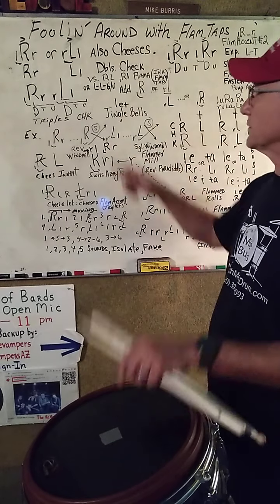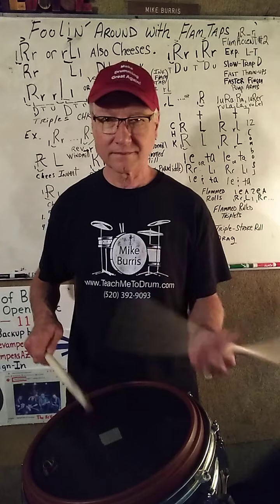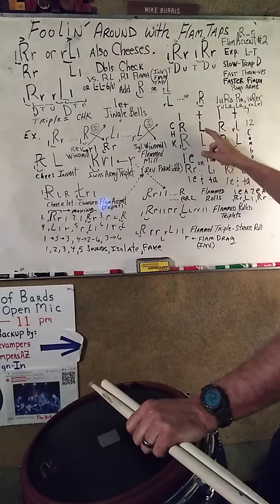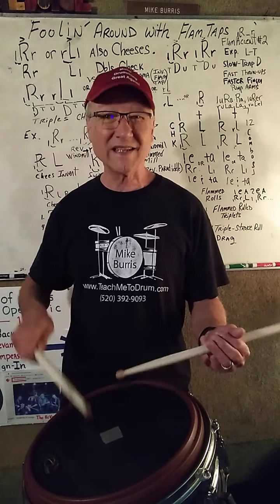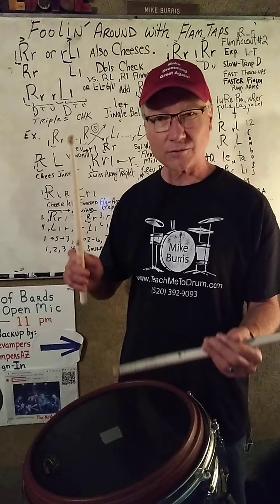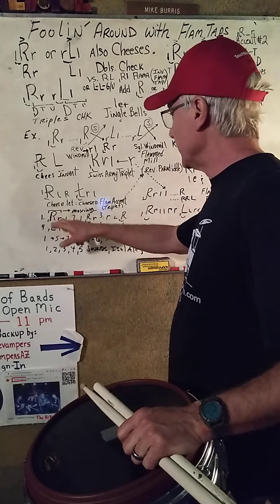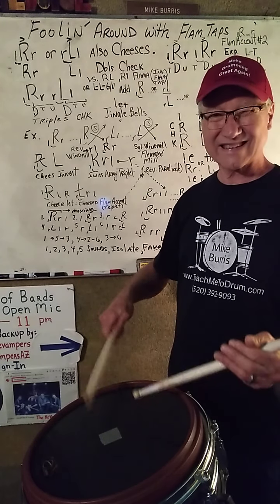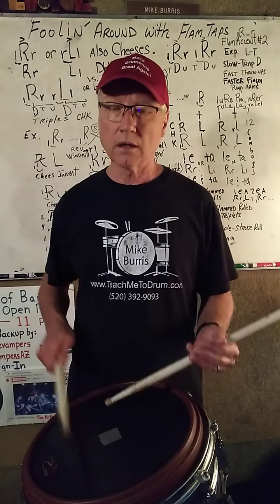Flam Taps - Part 2 - Foolin' around with this Drum Rudiment to deeply Explore them (22PWG)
4-8-21 In this Spirit Music Meetup's "22 min. Playing With God" (22PWG) video - Flam Taps - Part 2 - Foolin' around with this Drum Rudiment to deeply Explore them (22PWG):

Be like a little child, humbly learning through revelation, curiosity, and discovery from exploration!  Go on an adventure

Sing songs to connect the mechanics of drumming to music:
lR  r  rL is Jin-gle Bells 1 e + Trot-ting Horse
lR r  rL l  lR is Jin-gle All-the Ways.

4 Check patterns 1/8-note counting, doubling the notes to create 1/16-notes:
 1    +
 1 e + a
 R    L
lR    L
 R   rL
lR   rL

3 options for doubling
Rr
        Ll
Rr    Ll

So 4 x 3 = 12 possible combinations!

Exercise to extend Flam Taps on one side:
lR r, lR r, etc.  lR  then immediately switch rL l, rL l, etc. rL, then switch, etc.

lR r l  or  rL l r is a Swiss Army Triplet counted 1 e a or 1 da da or whatever.
Compressed as lRr L  or rLl r, counted 1  + , etc.  Cheese Inverts

lR r l r   or   rL l r l  is a Flammed Reverse Paradiddle they call Flammed Mill or some call Single Windmill.  These are great for transitioning to the other side in Swiss Army Triplets:  lR r l . . . lR r l r,  rL l r . . . rL l r l,  back to start.

lR l r,  rL r l  are Flammed Tripets called Flam Accent No. 1 but now double the first stroke to create Cheesed Flam Accents:
lRr l r,  rLl r l,  which they call Cheese-e-lets!  I like Cheese-Up-Let!

Shifting over the Flam Tap through a Swiss Army Triplet:
1. lR  r  l    2.  l  lR  r    3.  r  l  lR
4. rL  l  r    5.  r  rL  l    6.  l  r  rL

I like these combinations that all start RH:  1, 5, 3,  all LH:  4, 2, 6
3 + 6 are Alternating Triplets with Flam on end (a Shifted Flam Accent No. 1) but don't have Flam Taps in them when alternated like this!  Keep your foot stomping on the 1st stroke so you can feel the shifting!

Flamming a Roll (some call Cheesing it):
lR r l l . . . R (same-hand rolls)  or  . . . l l R L (even rolls) . . or l l r r L (opposite-hand rolls).

You can break up Flam Taps into groups of 3 for a triplet phrasing:
lR  r  rL  l  lR  r  rL  l  lR  r  rL  l
 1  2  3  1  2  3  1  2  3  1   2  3  , back to start

lR r  l l  r r  rL l  r r  l  l,   Rolling in Triplets and the Flamming the 1
 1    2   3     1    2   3

l R r  r , rL l  l   Flammed Triple-Stroke Rolls, very similar to Cheese Taps:
lRr r,     rLl  l

lR  rr  L  or   rL ll  R  is an Inverted Flam Drag

Be patience with yourself.  It a "flavor" of the singular fruit of the Spirit that is unconditional love (Galatians 5:22).  Some translate this "long-suffering" but God's doesn't grimace or grit his teeth when He teaches His kids how to ride a bicycle!  No, this is the relentless curiosity (see Part 1) of a little child or a lover that is so fascinated in the object of their love that they are NOT watching the clock, but they are lost in wonder.  They have a 1000 questions and they will keep Asking, Seeking, and Knocking (A.S.K.) until they "receive, find, and the door is opened."

This is where you want to go with your drumming.  And when you feel that timelessness "zone" then you will know you are feeling God's patience.  He is sharing it with you so that you will get to know Him through experience and be grateful.  He knows that you will need this to stay in your drum room long enough to discover the other aspects of love for drumming we have talked about like Joy, Peace and finally Self-Mastery!

Drum Education, Drum Teaching, Drum Rudiments, Snare Rudiments, Flam Rudiments, Flam Tap